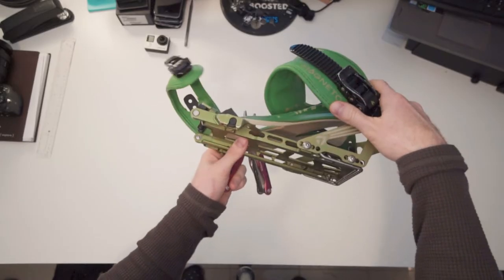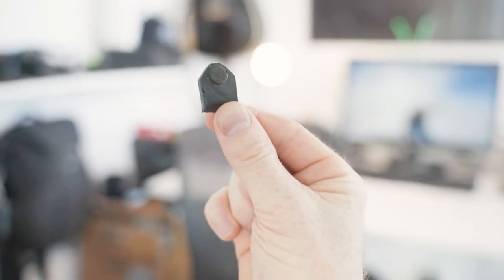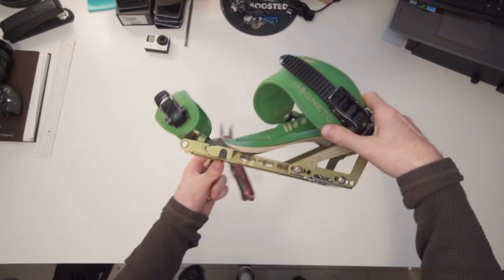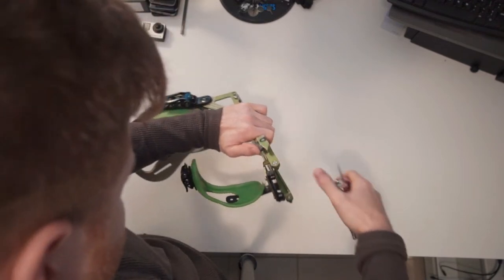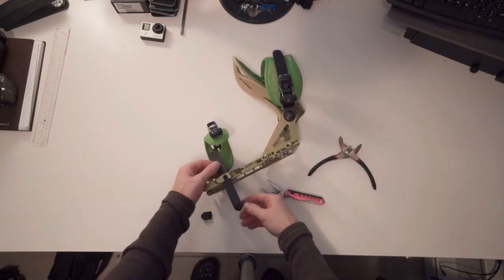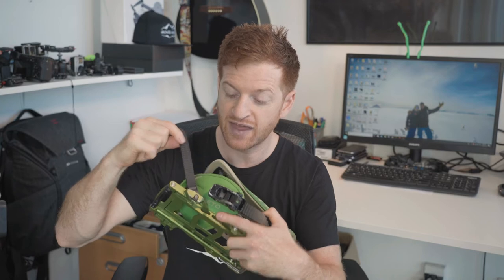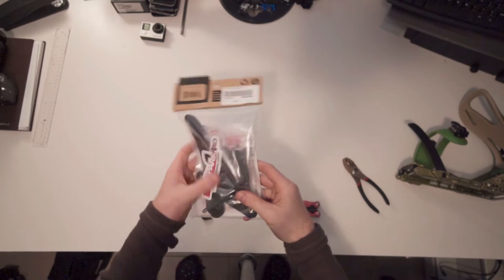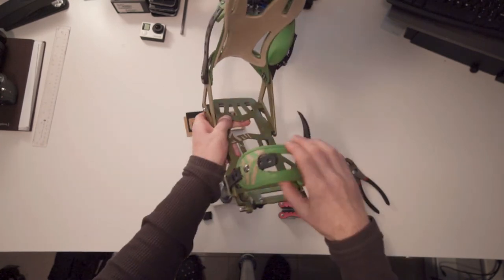How to Fix Broken Snowboard Strap on Bindings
In the last two years I've had two straps on my snowboard bindings break on me. I have had my bindings for about 4 years and put them to good use My snowboard bindings are Spark R&D Magneto splitboard bindings. These bindings are great and other than the plastic strap snapping on me I haven't had any issues with them. The plastic strap is pretty generic and similar across other bindings.

I had a hard time removing the snowboard toe strap from the binding skeleton on my first attempt and a year later after my second strap broke I went through the same struggle which is why I decided to put this video together. I also found it challenging finding a replacement strap that fit my snowboard bindings and wanted to share how I got one. I also purchased a backcountry binding kit for future repairs if I face any other issues.